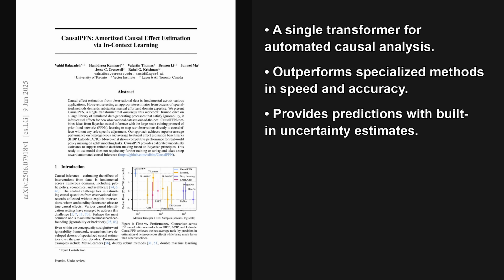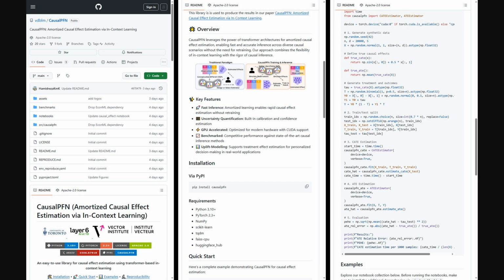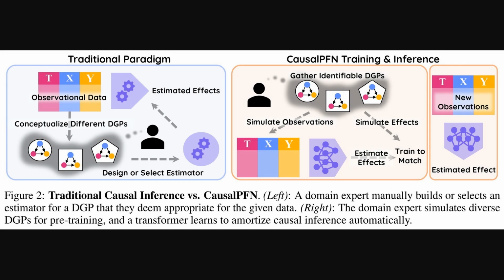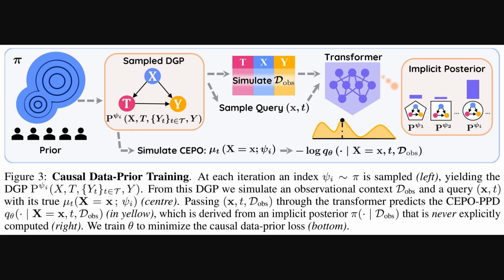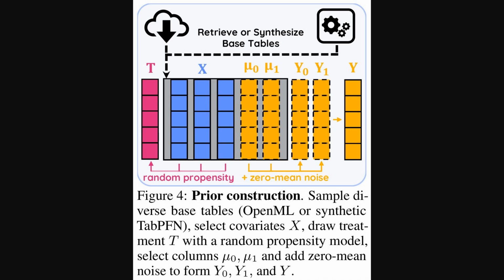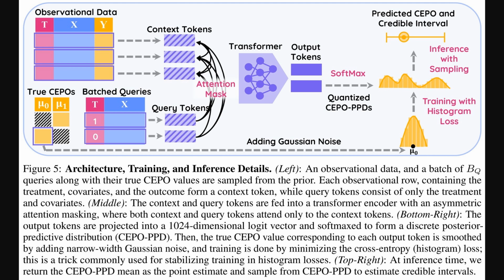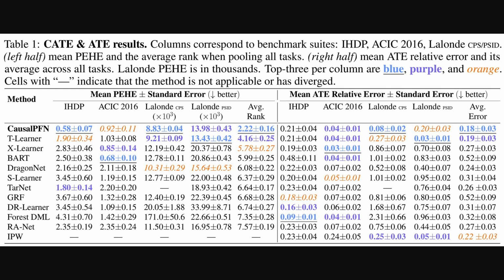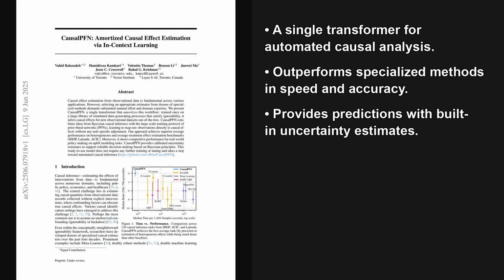CausalPFN: Automated Causal Inference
In this episode of the AI Research Roundup, host Alex explores a cutting-edge paper on automated causal inference:

CausalPFN: Amortized Causal Effect Estimation via In-Context Learning
Published: 9 Jun 2025
This paper introduces CausalPFN, a novel transformer model that automates causal effect estimation from observational data. It addresses the traditional need for manual, expert-driven tuning by being trained just once on a vast library of simulated data. Using in-context learning, CausalPFN can provide causal estimates for new datasets out-of-the-box, without any retraining. The model demonstrates superior average performance against specialized methods on standard benchmarks and provides calibrated uncertainty estimates, making it a powerful tool for reliable decision-making.

CausalPFN represents a significant step towards a universal, off-the-shelf tool for causal analysis. This work could democratize access to sophisticated statistical methods, accelerating research and improving decision-making in fields that rely on observational data, from economics to public policy.